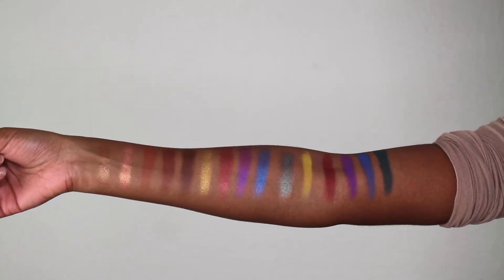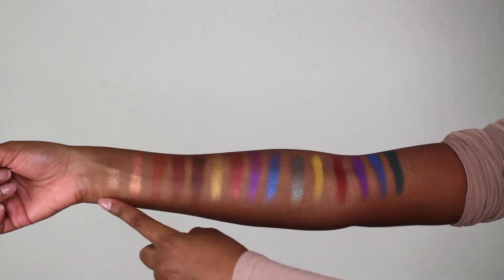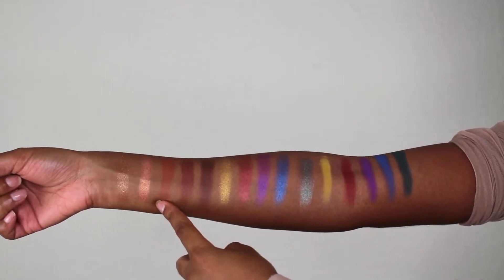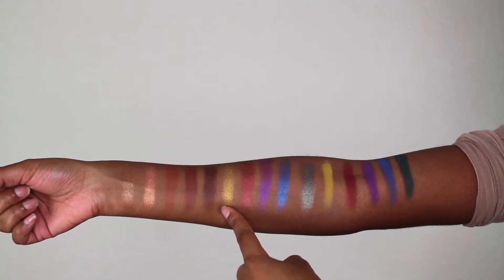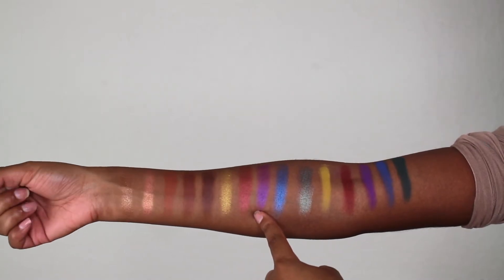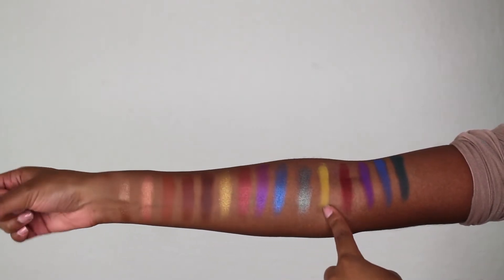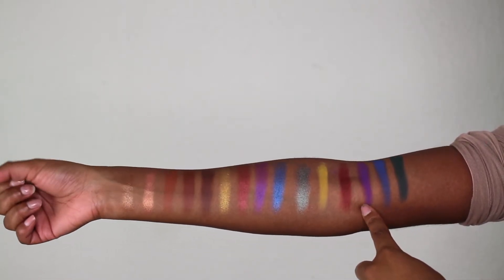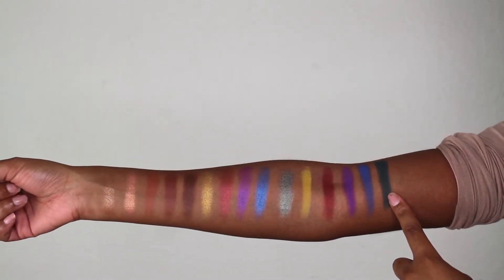NEW ITSMYRAYERAYE X BH COSMETICS PALETTE REVIEW